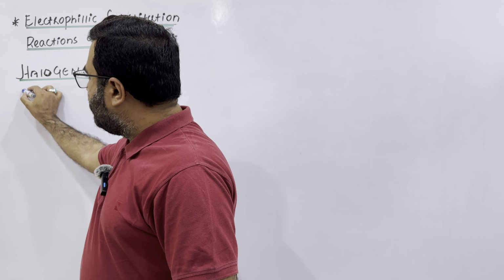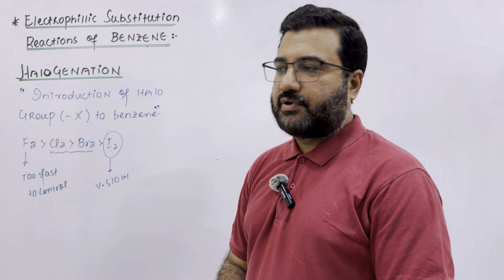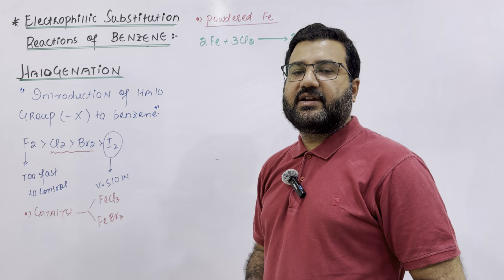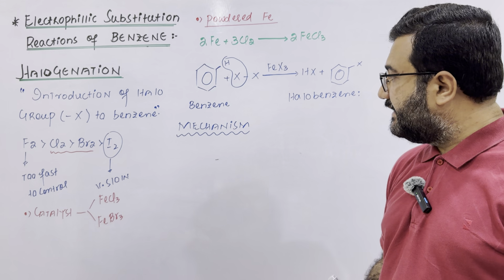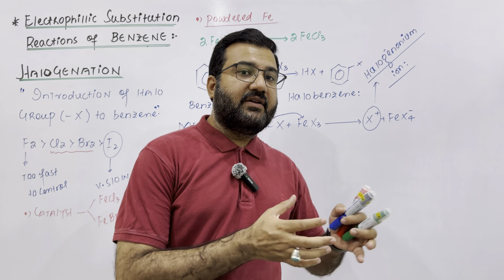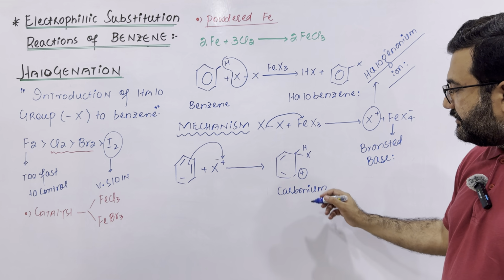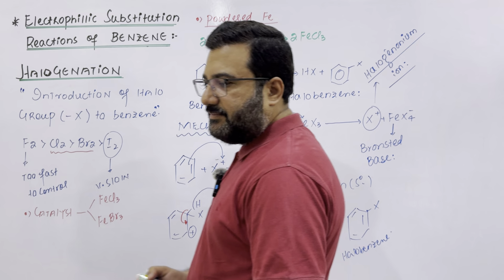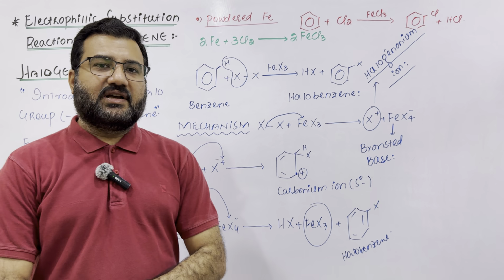Halogenation of Benzene Mechanism- Aromatic Electrophilic substitution reactions | Organic Chemistry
This organic chemistry video tutorial provides a basic introduction into the aromatic halogenation reaction mechanism of benzene.